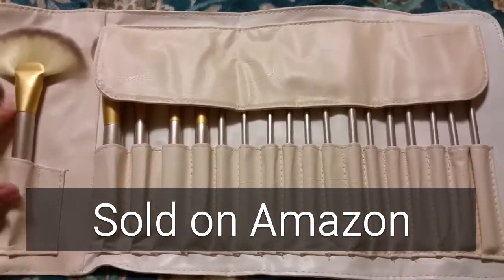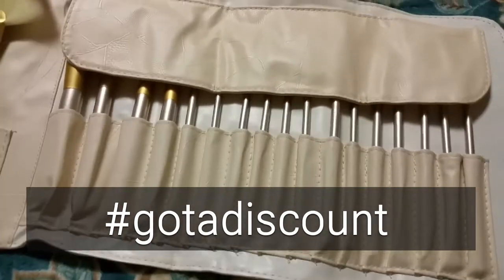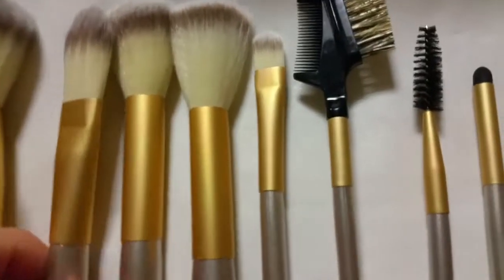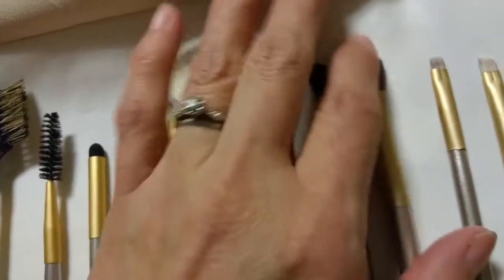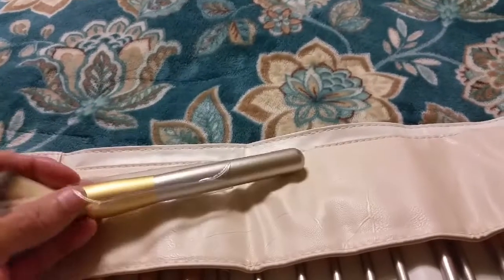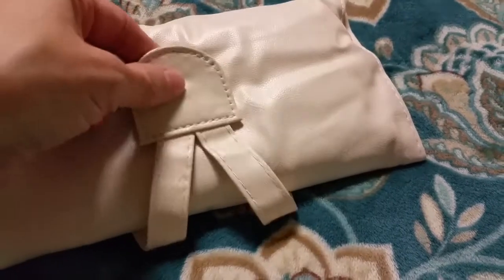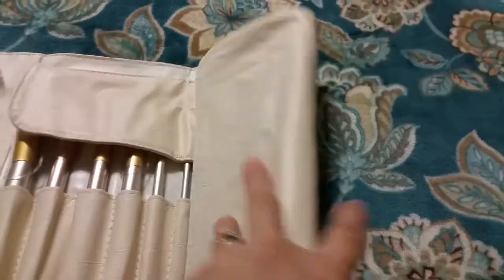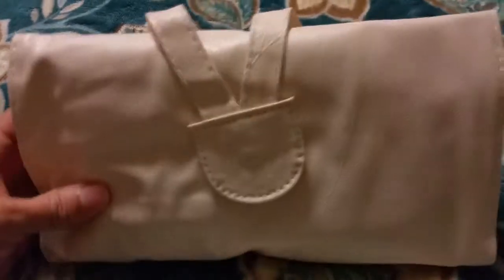Reviews by JJ: Ammiy 18 piece makeup brush set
This brush set has wooden handles and premium quality synthetic bristles. All bundled in a nice storage case. Perfect for the makeup artist. This set sells on Amazon, and I bought it with a discount.

Here is the link to the listing on Amazon